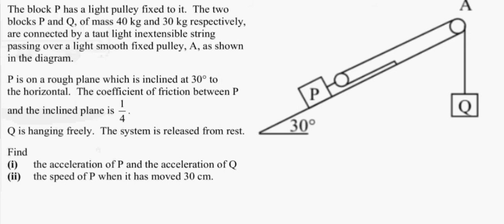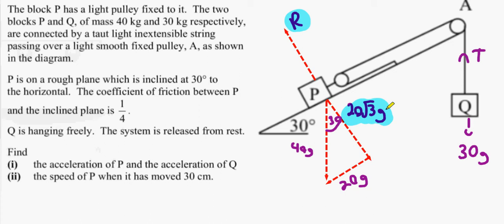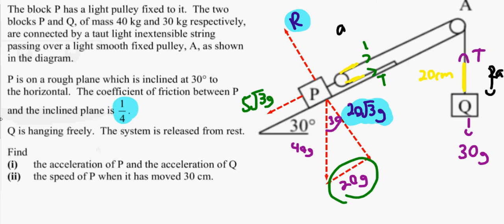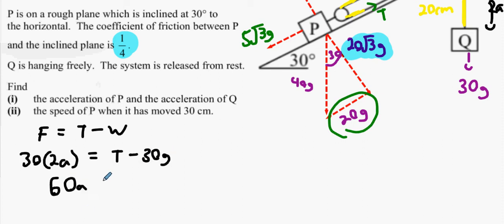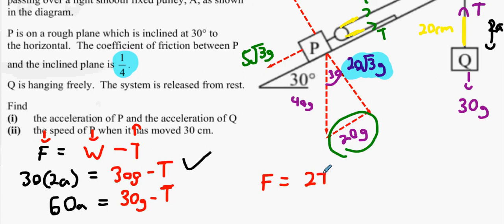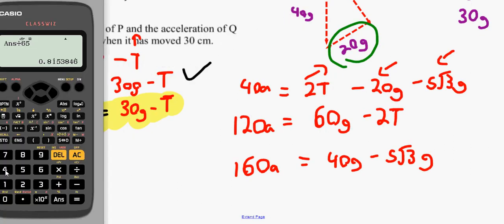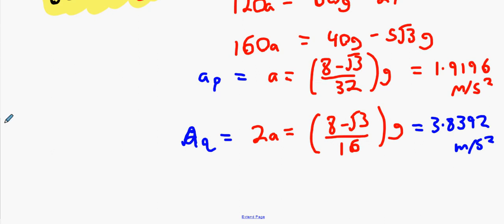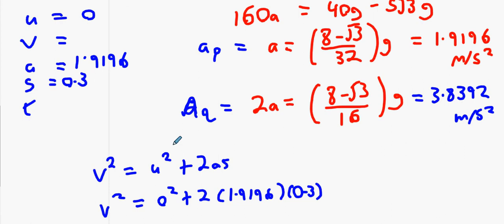2016 4a (connected particles)